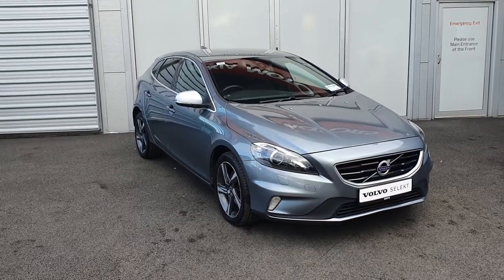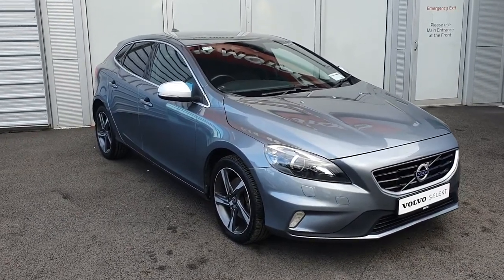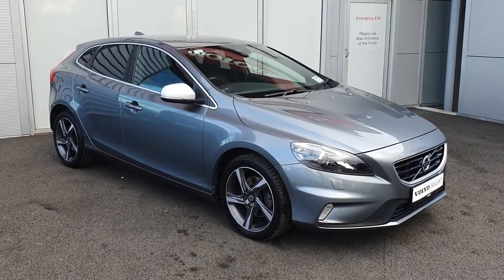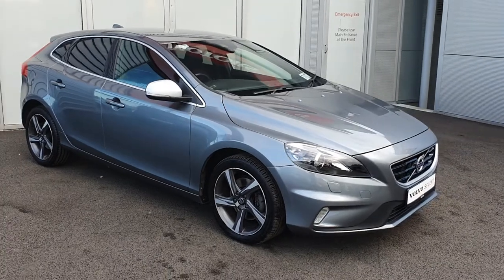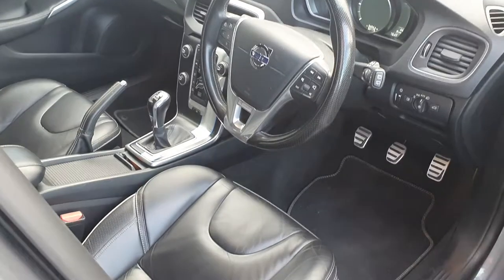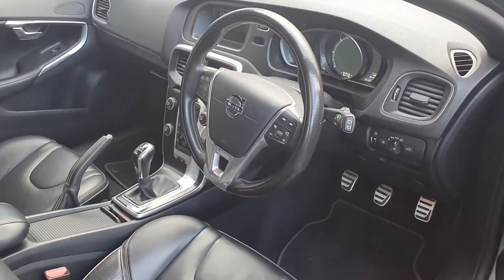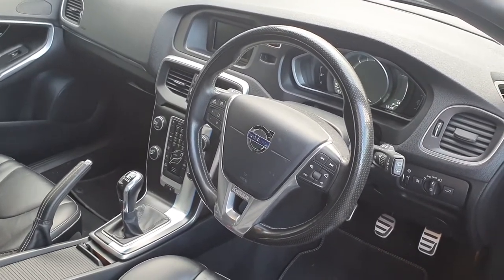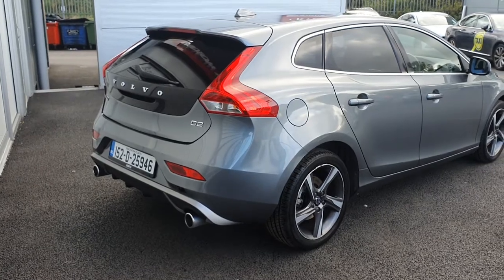152D25946 - 2015 Volvo V40 2.0 D2 R-DESIGN LUX 120BHP 16,900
Here is a video of our 152D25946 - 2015 Volvo V40 2.0 D2 R-DESIGN LUX 120BHP 16,900. Please contact SALESMAN NAME to arrange a test drive today. Joe Duffy KiaPhone: 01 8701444